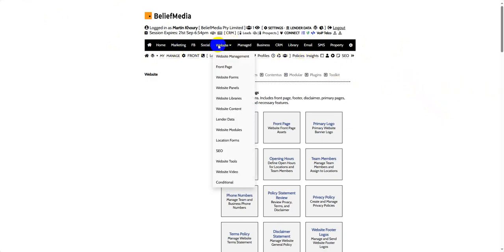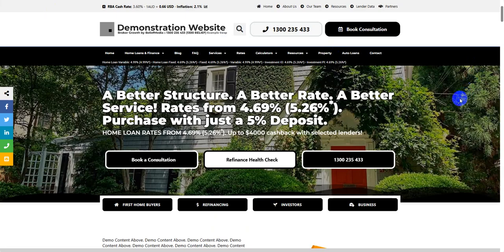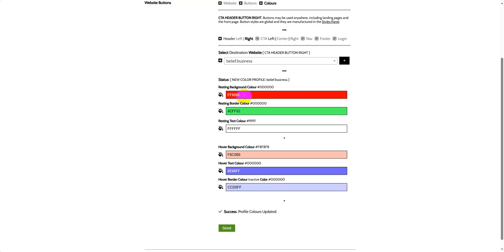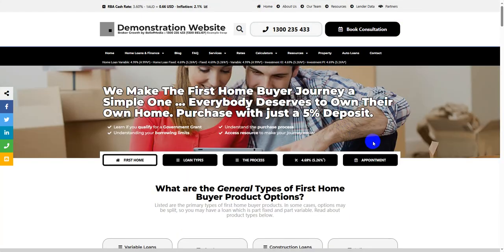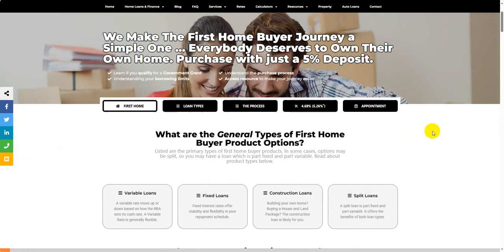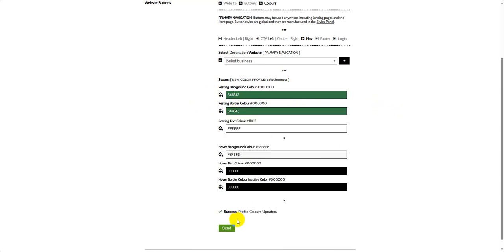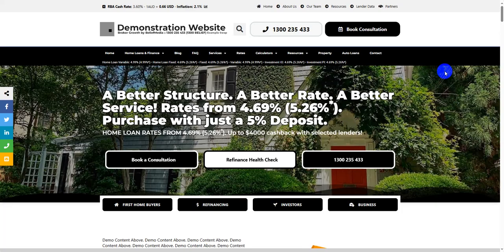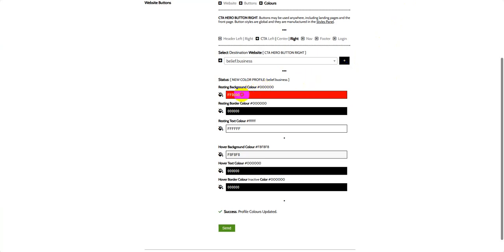How to Change Primary Button Colours on Your Website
This video details how to alter the primary button colours on your website. Primary button colours are the primary header buttons, call-to-action (hero) panel buttons, navigation buttons, footer buttons, and login button. In reality, most of your changes should be subtle, and you generally shouldn't change colours unless you're aware of what will happen.

Other menus, such as secondary, resource, and vertical menus work in the same way, and they'll be included in Yabber within the week (replacing legacy methods).